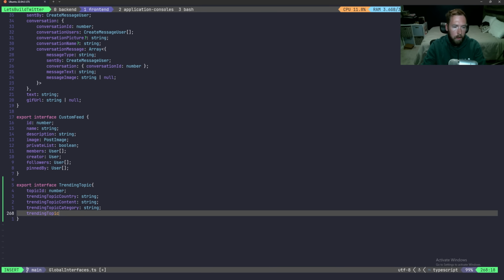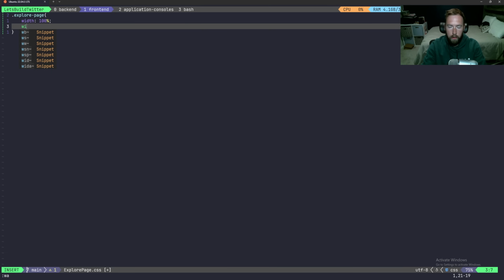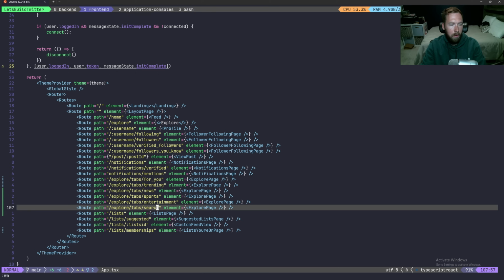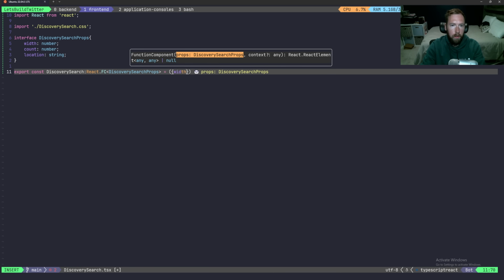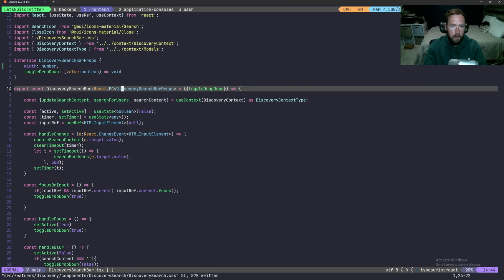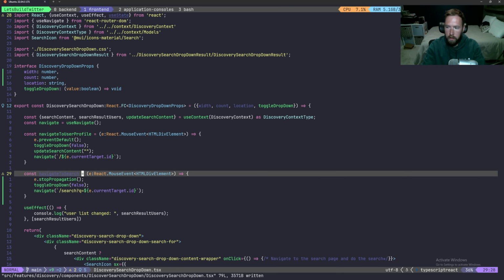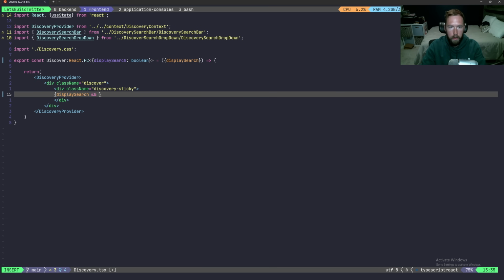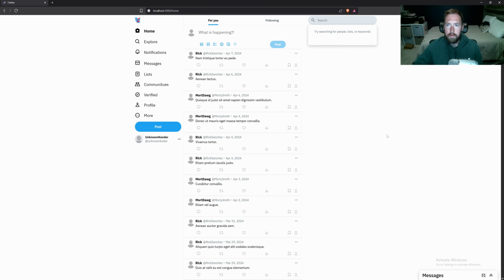Lets Build Twitter From the Ground Up: Episode 266 || Java, Spring Boot, PostgreSQL and React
In this episode we continue our work on the Explore page, this time starting work on the frontend of the application. Today we first bring in all of the new interfaces to match the entities that we created in the previous episode. Then we create a skeleton Explore page and setup all the different routes for explore in the app component. Finally, we spend the rest of the episode working on combining the Discovery Search bar and Discovery Search Bar Dropdown components into a single reusable component that can be imported into different components. After combining the two there is a small amount of refactoring that we needed to do before testing that it is working as expected.